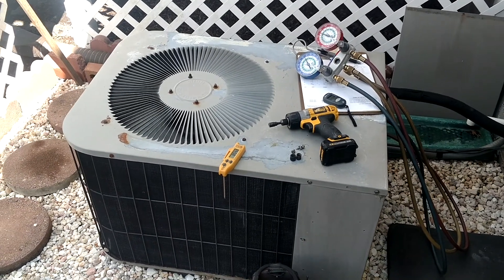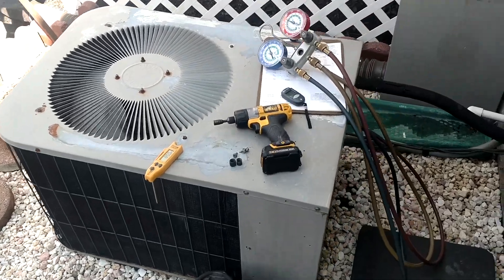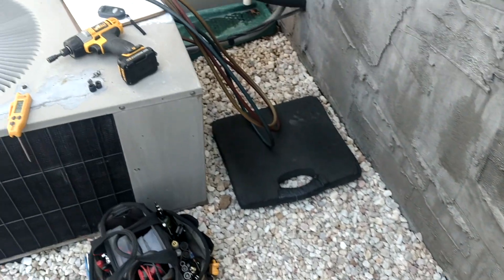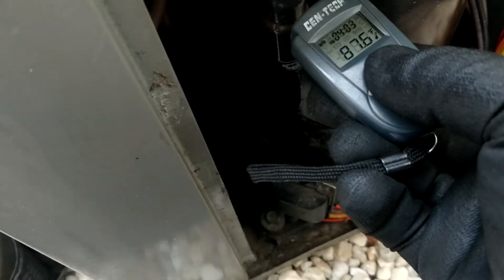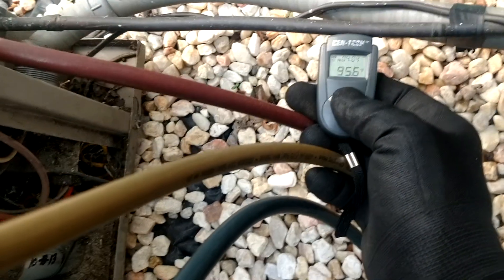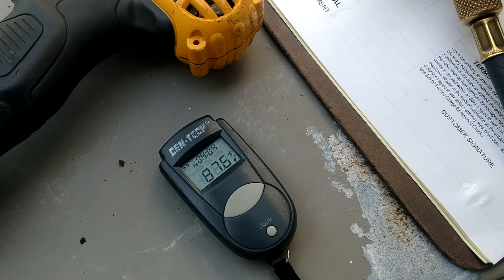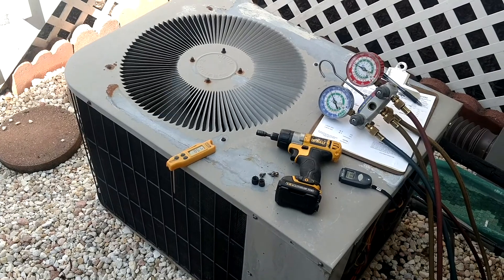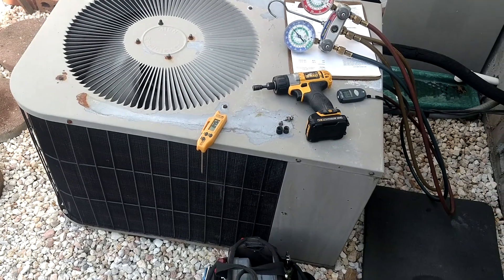The 95’ Janitrol twins (part-2) HVAC maintenance. Harbor Freight non-contact thermometer 1:1 #93983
Second part of a video I did on preventive maintenance of two identical 1995 Janitrol heat pumps. Proper maintenance goes a long way 👍 Thanks for watchin'.

Harbor Freight non-contact thermometer
1:1 ratio #93983